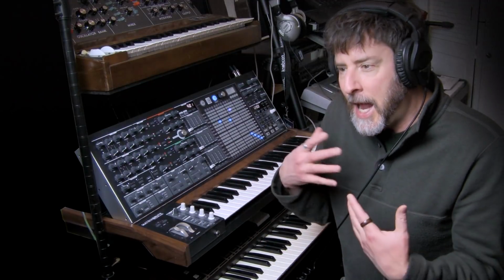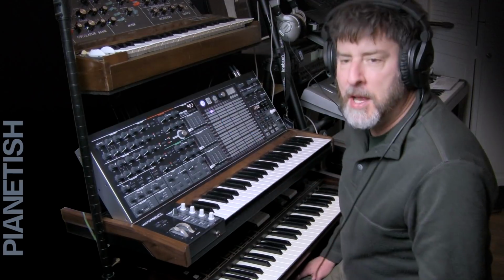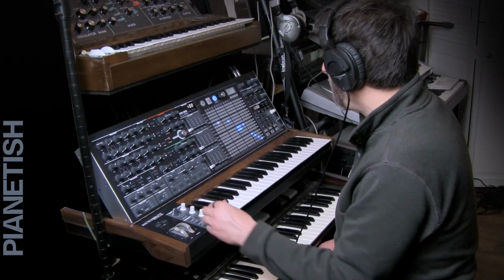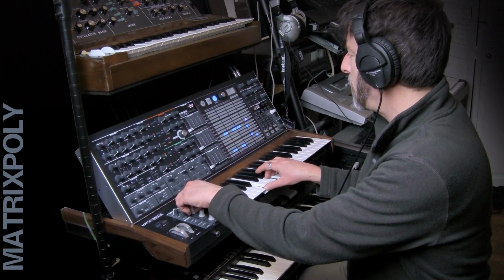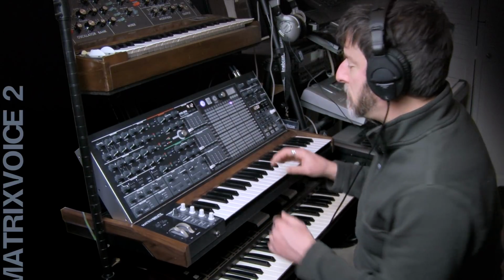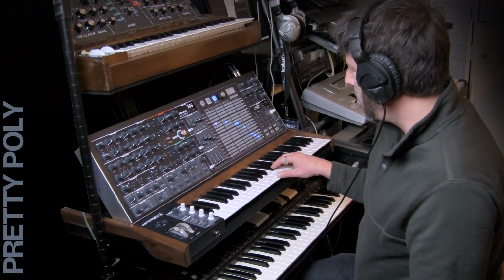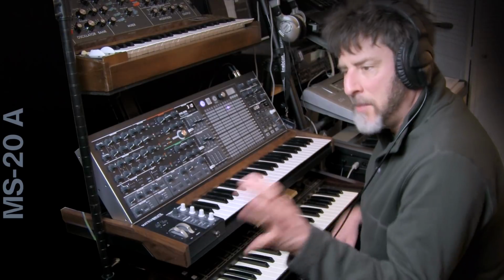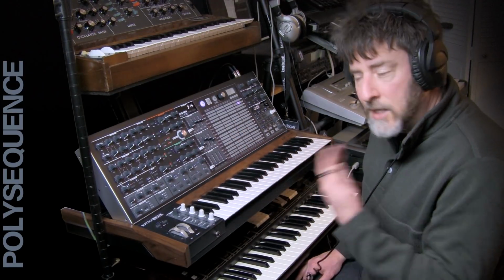Arturia MatrixBrute Patches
Here is an exploration of the sound, construction, and application of some of the patches in a soundbank Marc Doty made for the Arturia MatrixBrute.